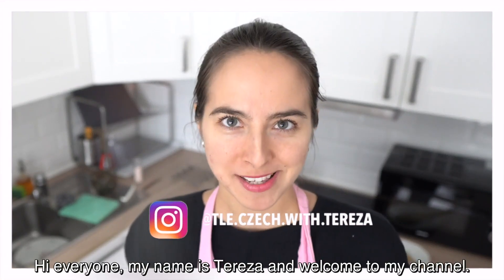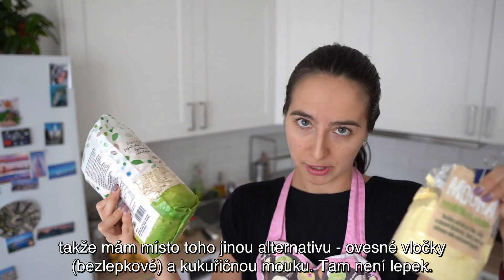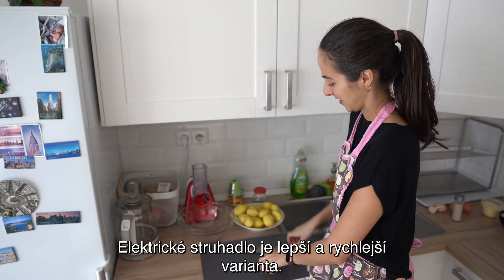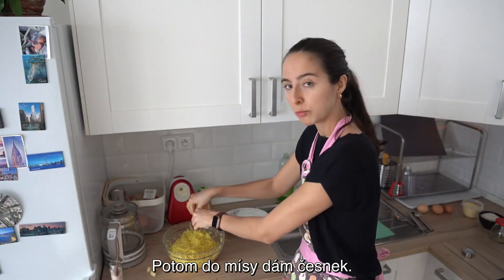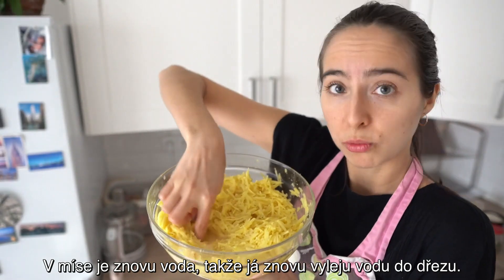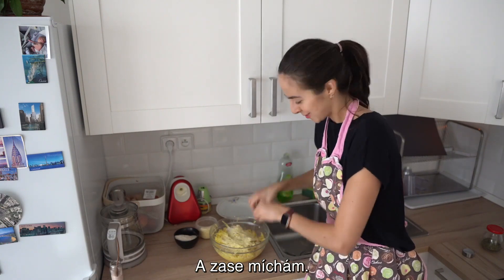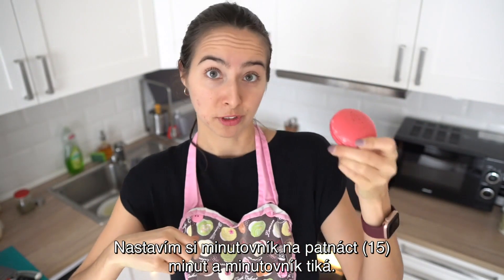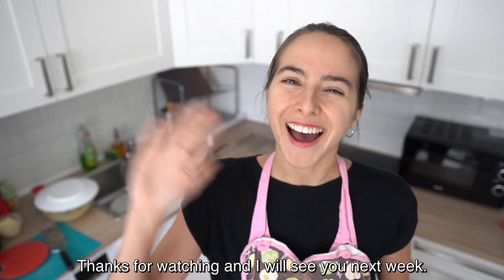Making the Best Czech Traditional Dish In Simple Czech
Join me in preparing a simple recipe for a very popular yet easy Czech dish: potato pancakes - bramboráky.

Just starting with Czech? Try my free online course “Czech for beginners”

Do you want to speed up your progress?

Music in the video: "Divine Life Society" by Jesse Gallagher

What is TLE?
I have created my method called TLE: talk, learn and enjoy. In short, you learn how to speak Czech from day 1, learning it in a natural and fun way. I teach Czech and other languages in a way where you learn it without even realizing it.